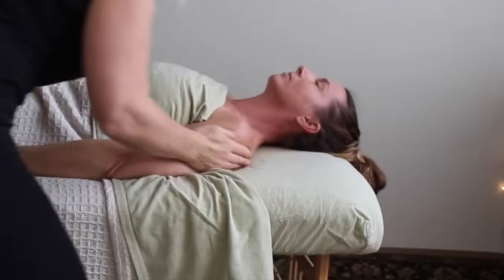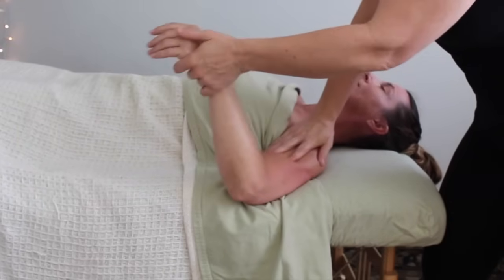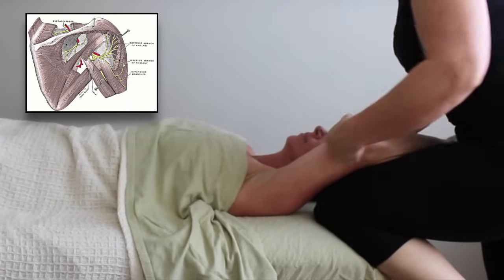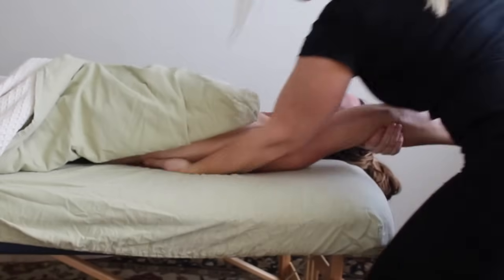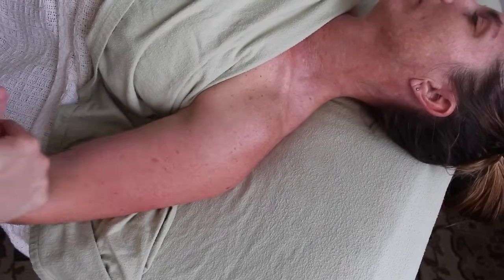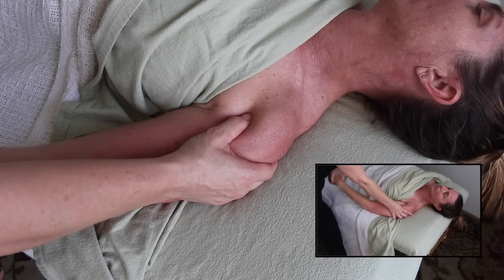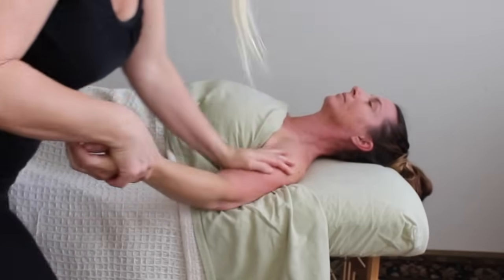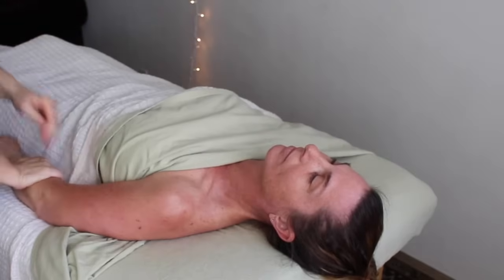Massage Tutorial: The SHOULDER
GUYS!! I need someone to help me film... Apparently focusing is not my strong suit. Think of it like a soft-focus dream-like state though where all your massage techniques come to life! CLICK SHOW MORE!

In this video I demo some ideas on how to manage shoulder pain and dysfunction. Frozen shoulder, bicipital tendonitis and other issues are commonly overlooked and can be helped with some efficient soft tissue manipulation.

Certification and Licensing: This video does not confer certification or licensing in massage therapy. Professional certification often requires practical, hands-on training and assessments beyond what can be conveyed in a video.

Liability: This video does not claim any liability for injuries or damages that may result from attempting the techniques demonstrated in this video. Rebel Massage encourages viewers to practice responsibly and within their skill level.